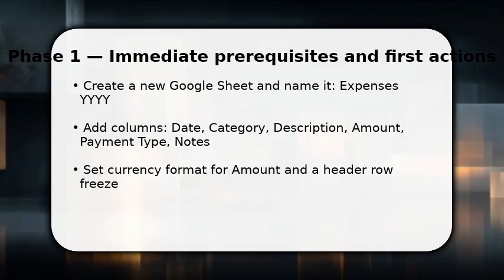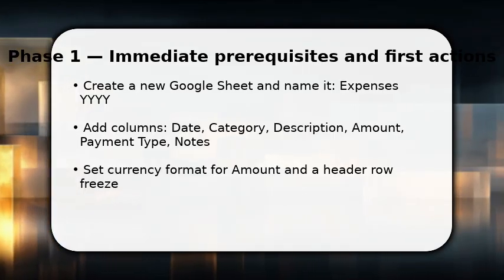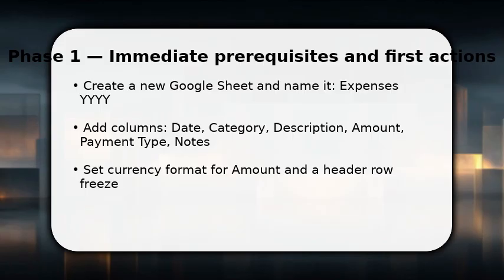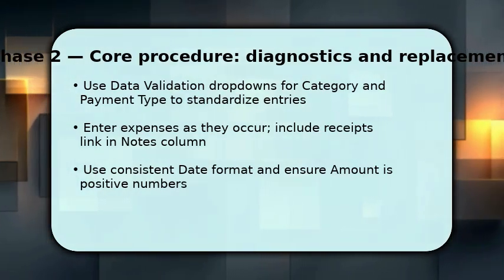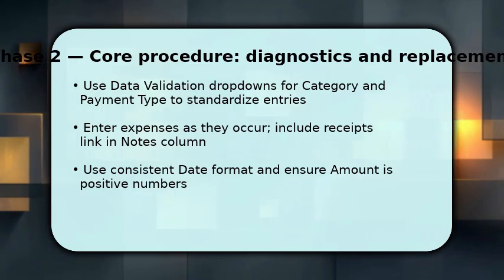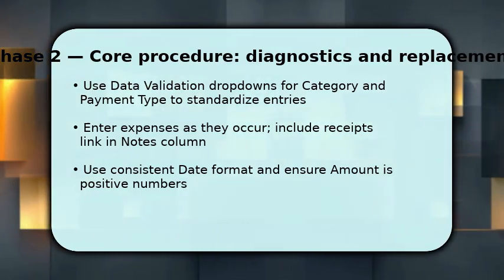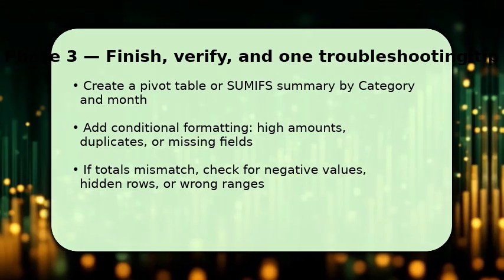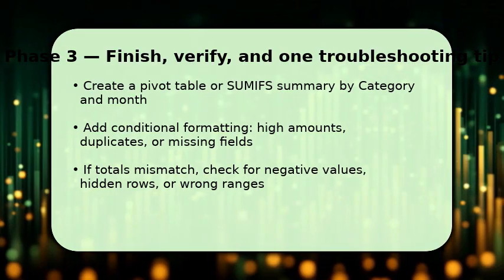How to Use Google Sheets for Expenses (updated)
How to Use Google Sheets for Expenses (updated) | 🔒 Surfshark VPN Deal — Stay private and secure. $1.99/mo + 3 Months Free ▸

Learn the ins and outs of using Google Sheets for tracking your expenses with our latest tutorial. Discover how to categorize, sum up costs efficiently, and analyze spending patterns directly within this user-friendly spreadsheet tool.

Google Sheets, expense tracker, spreadsheet tips, categorizing expenses, summing totals in Google Sheets, analyzing finances with sheets, budget management on google sheet, google sheets tutorial for budgeters, financial organization using spreadsheets, track your spending efficiently